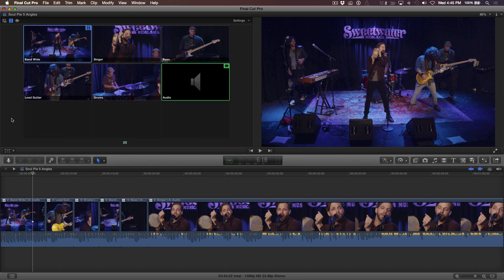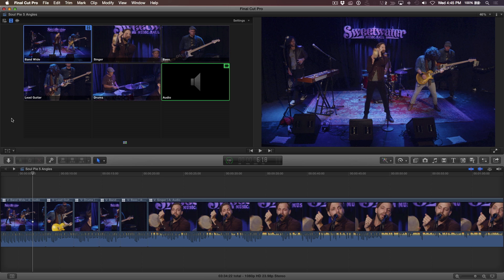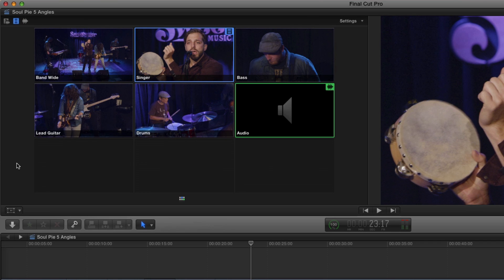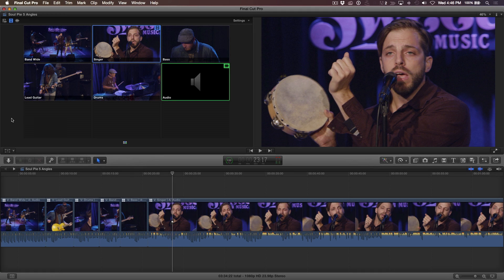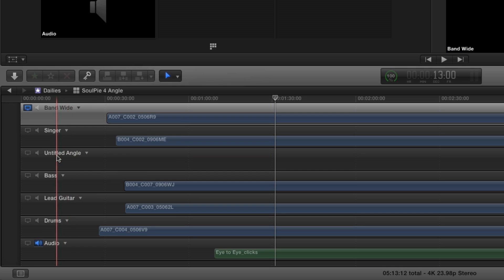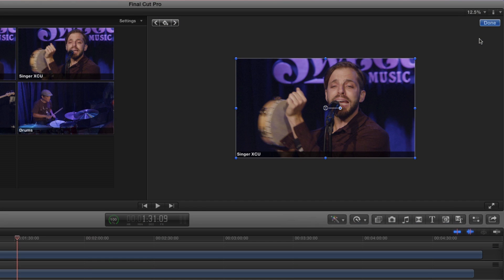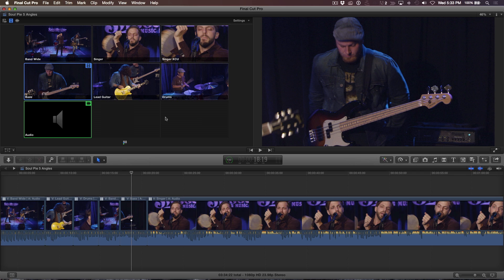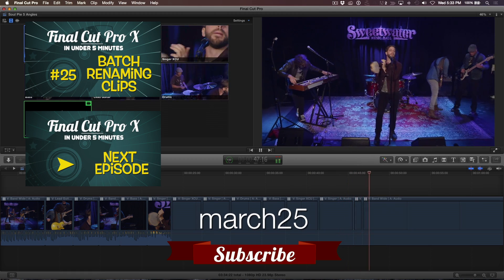Final Cut Pro X in Under 5 Minutes: 4K Multicam Magic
In this episode, Steve from Rippletraining.com will show you how to create additional angles for your Multicam projects even when you didn’t actually shoot additional angles.